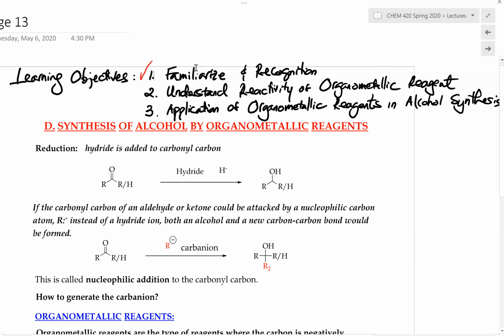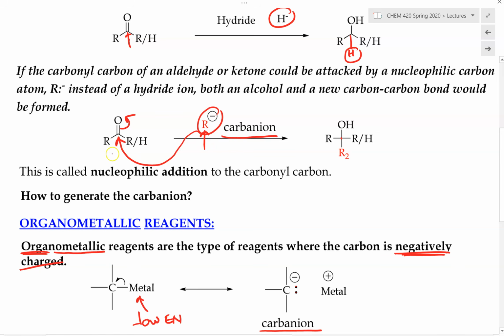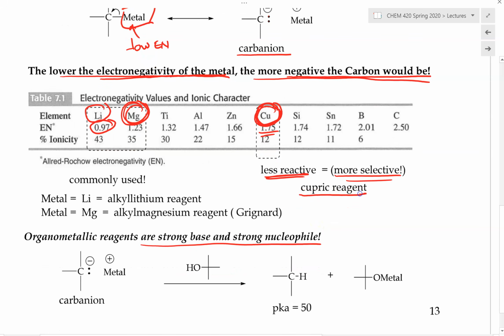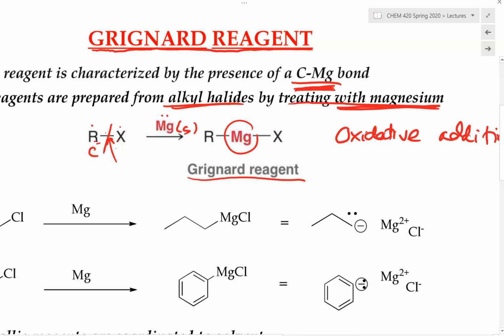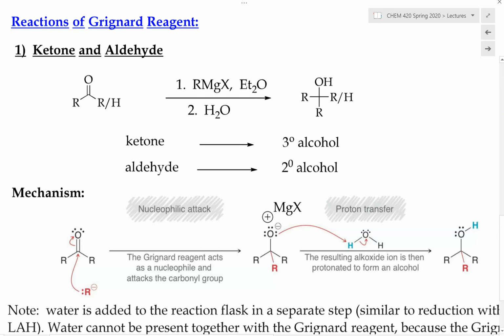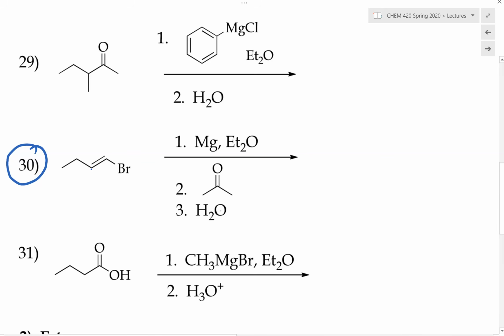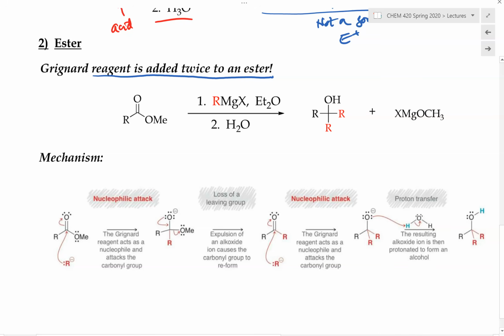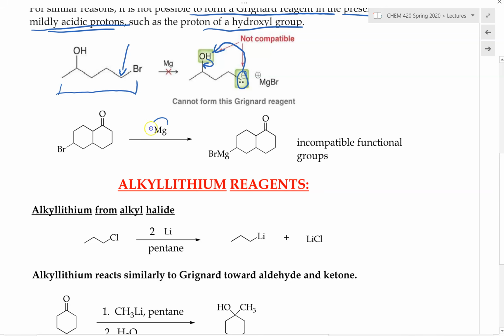Organic Chemistry - Synthesis of Alcohol via Organic Metalic Regents (Grignard Reagent)